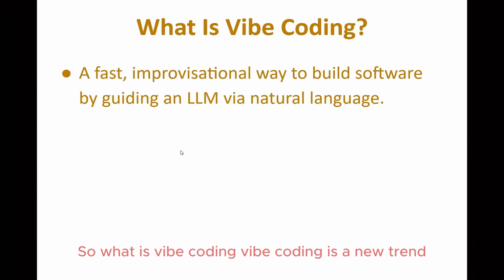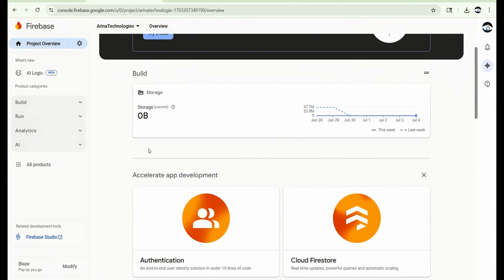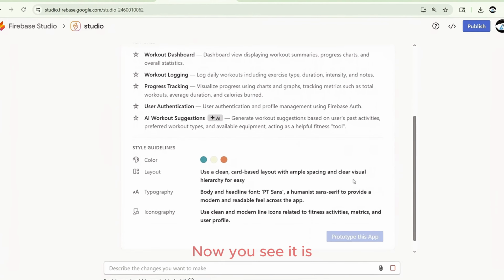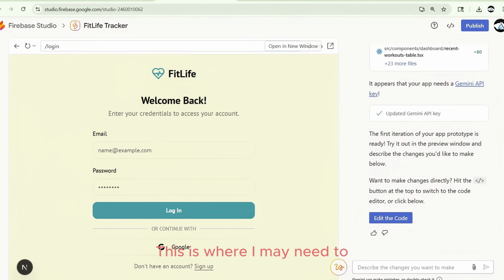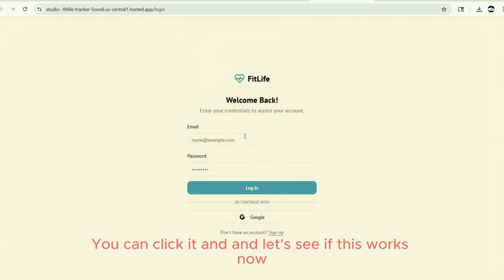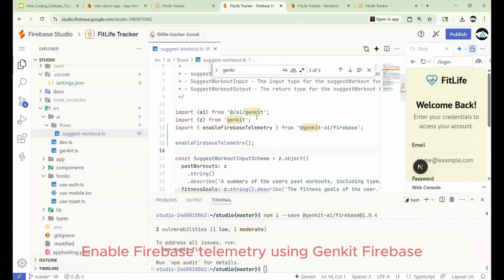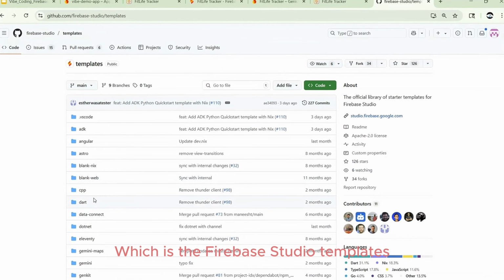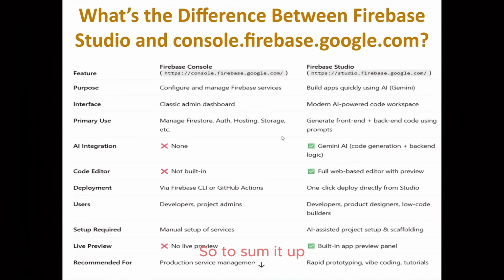She Just Vibe Coded While Firebase Built the Entire Website! ⚡💻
What if building a website didn’t require late nights or lines of code?
In this video, we show how one creator sat back with a coffee while Firebase + AI did all the heavy lifting — from authentication to hosting and even live coding generation! ☕💻

Whether you're a solo founder, designer, or someone who's never written a line of code, this is the no-stress, vibe coding experience you've been waiting for.

👉 Powered by Firebase Hosting, Firestore, and AI magic.
💡 Yes, the future of web development is this easy.

Our Valuable Services:
📈 Digital Marketing
🔍 SEO Excellence
☁️ Cloud Consulting
☁️ Cloud development
💼 Staffing